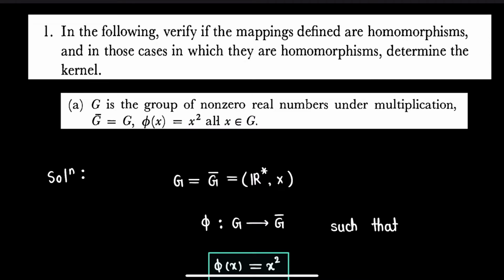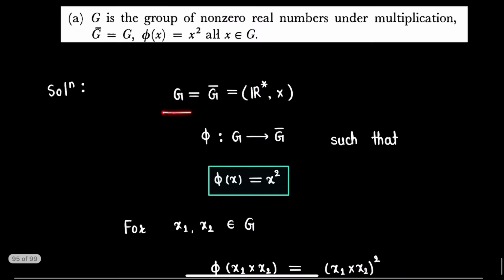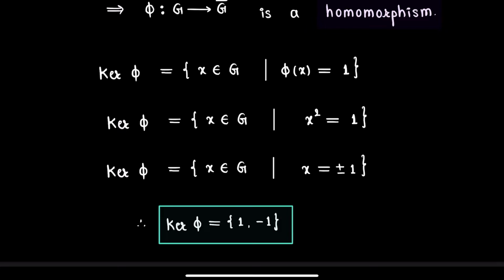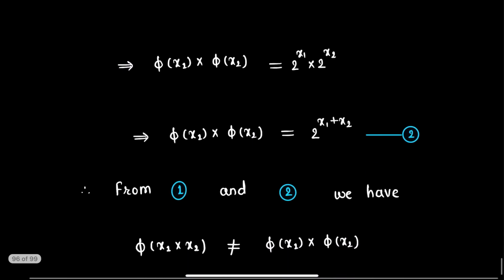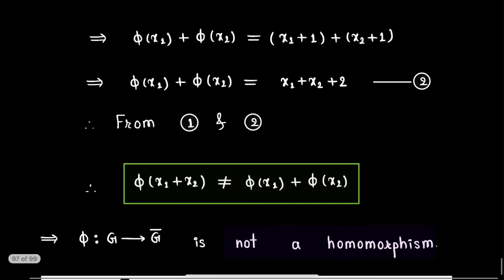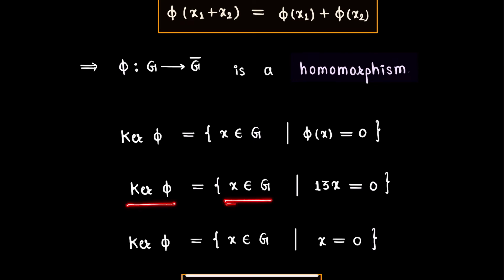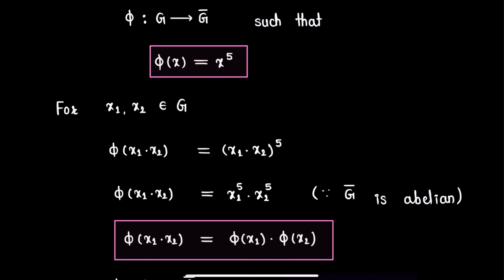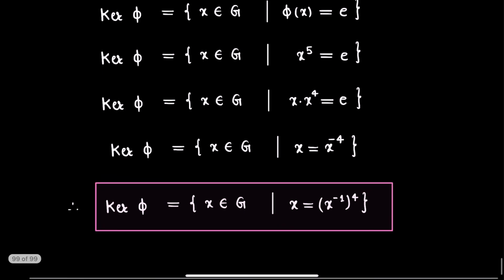Exercise Question (32) From Book ''Topics In Algebra (Second Edition)'' Author I.N.Herstein.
This is a video solution of exercise question from Chapter 2 : ''Group Theory'' from book ''Topics In Algebra'' which is one of the recommended text book of Abstract Algebra and will be beneficial for all U.G/P.G students of Mathematics.